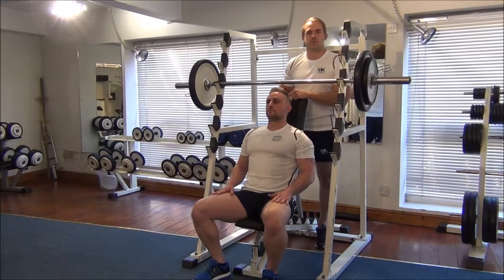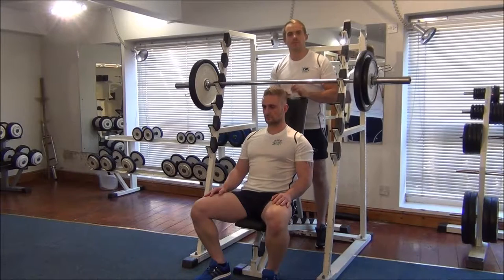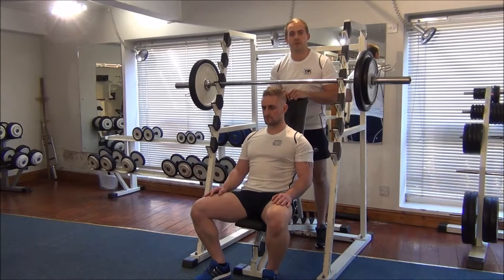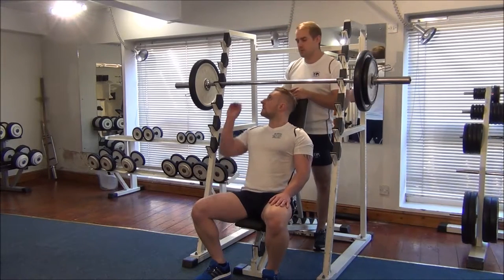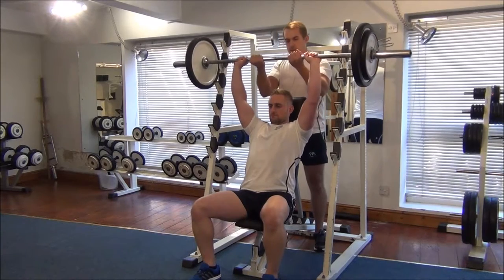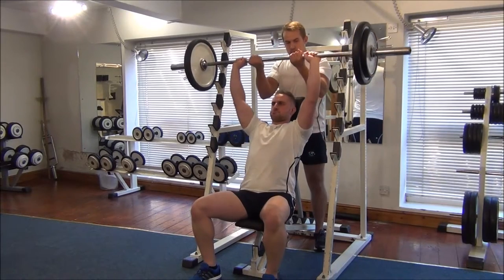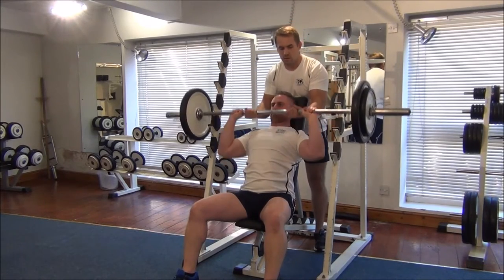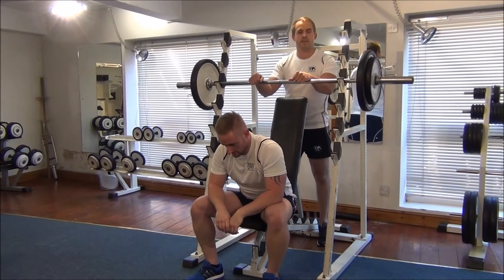Negative Military Press